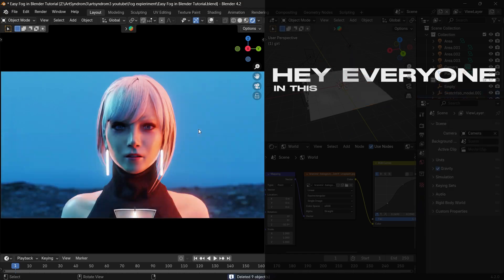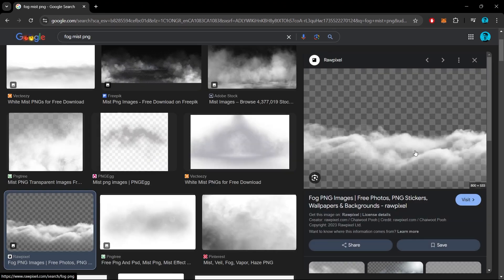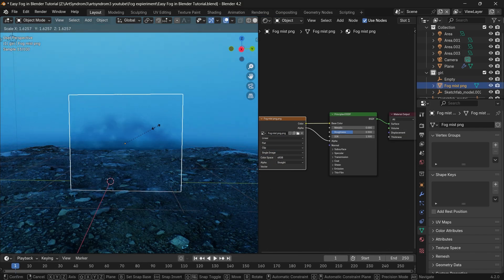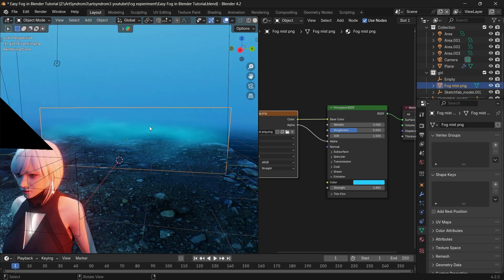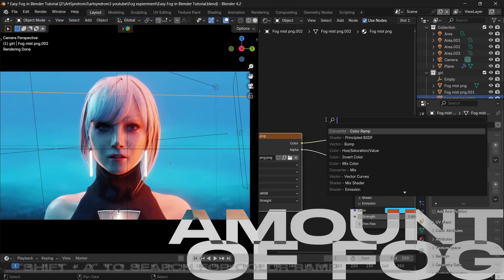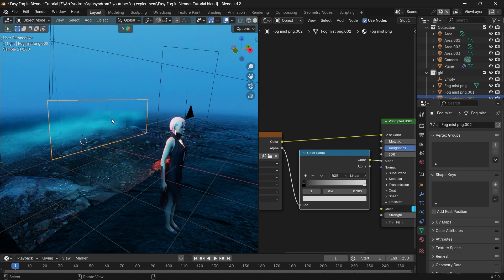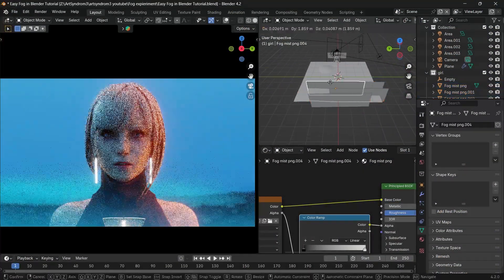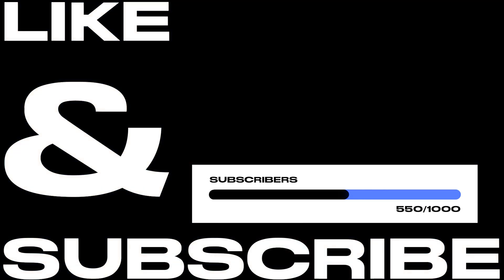2 Minutes only!! Add EASY Fog in Blender 3D – (Blender 3D Beginners Tutorial)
A quick and easy tutorial on how to add fog and mist to your 3D scene in Blender using 3D image planes for easy "FAKE" fog.

Blender 3D Beginners Tutorial.

LINKS –

Allem Iversom - Clouds

TIMESTAMPS:
0:00 - Intro
0:10 - Fog Setup
0:42 - Material and Scaling
1:27 - Control the Amount of Fog
2:08 - Extra Notes
2:22 - Outro